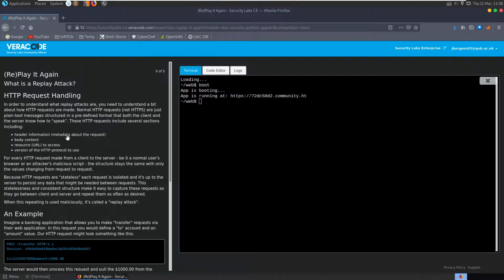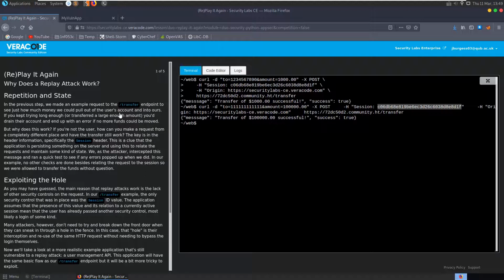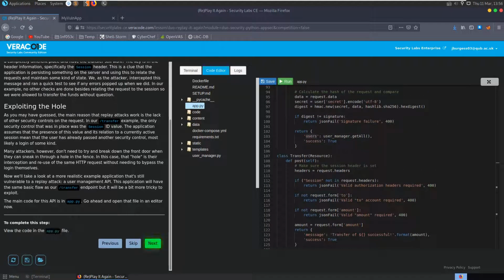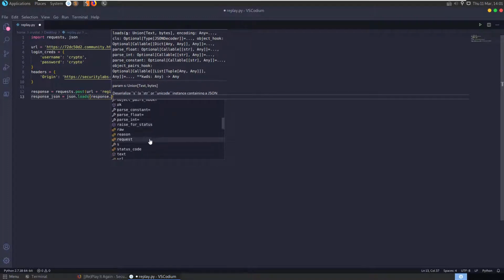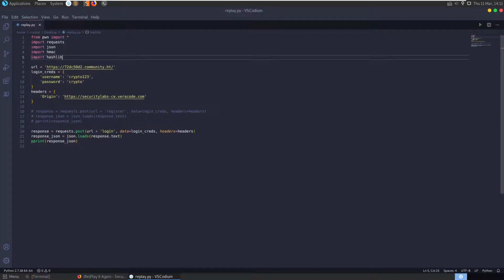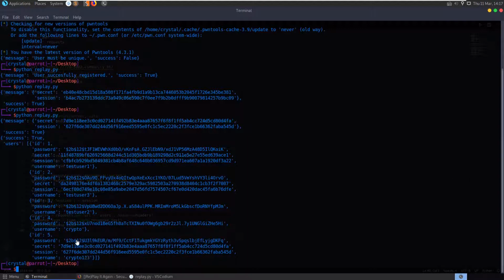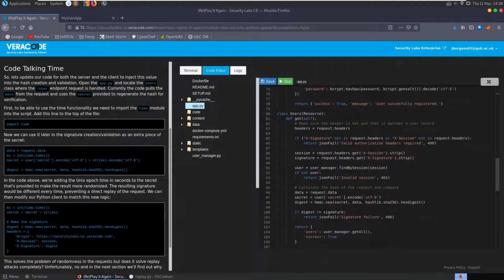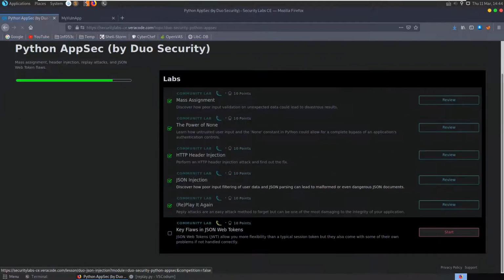(Re)Play It Again - Python AppSec (by Duo Sec) - Veracode Security Labs Community Edition (free)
Video walkthrough for part 5 (Replay Attacks) of the "Python AppSec (by Duo Security)" topic in Veracode Security Labs Community Edition (free) - Hope you enjoy 🙂

↢Chapters↣
Start - 0:00
What is a Replay Attack - 0:20
Why Does a Replay Attack Work - 4:32
Registering a User - 9:08
Making an Authenticated Request - 15:53
Introducing Randomness - 25:01
Importance of Other Controls - 28:02